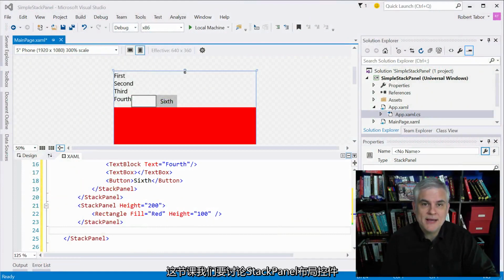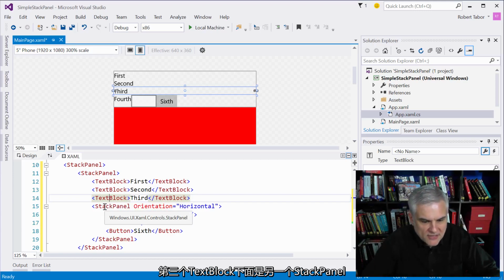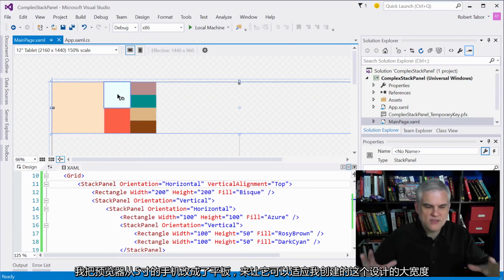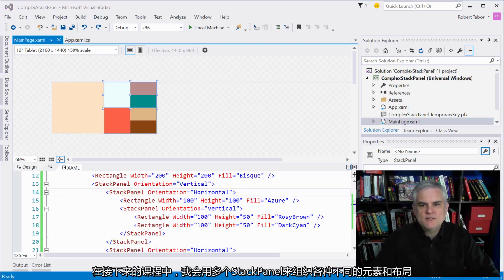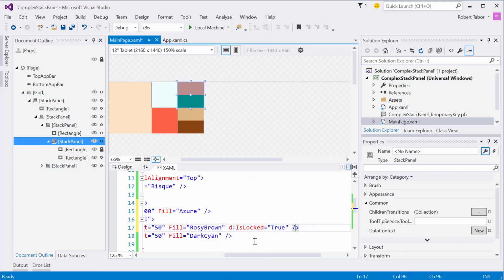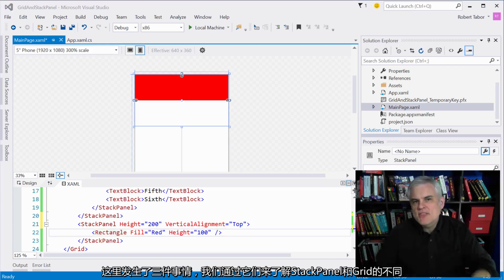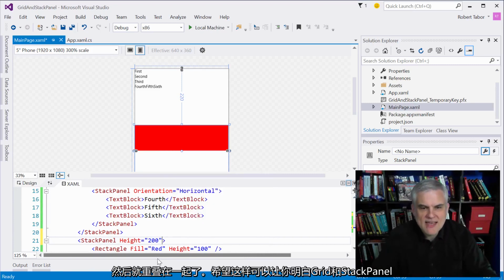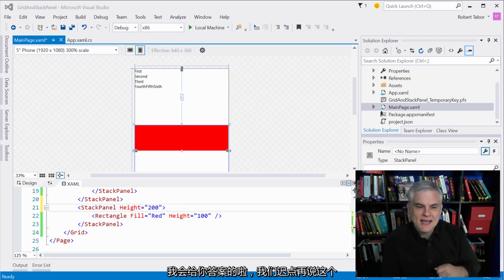UWP 开发入门教程合集9